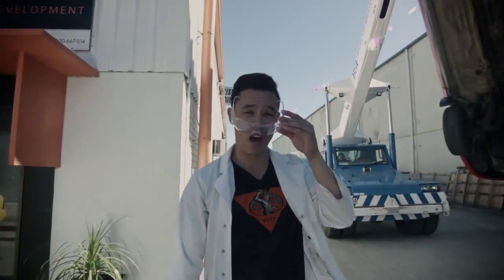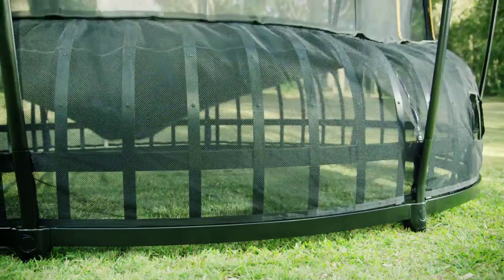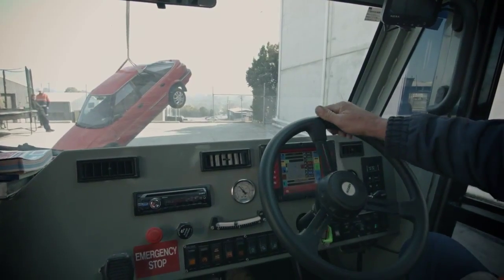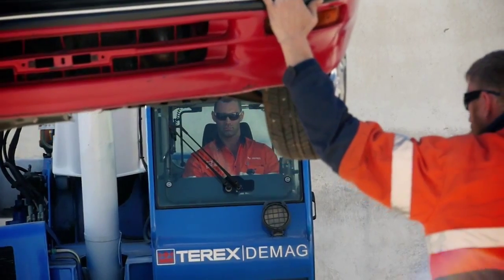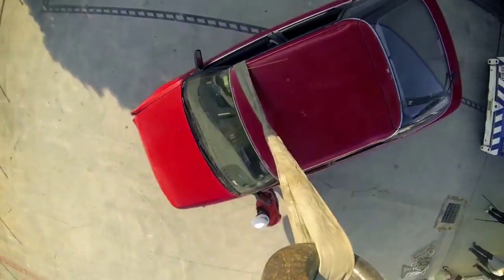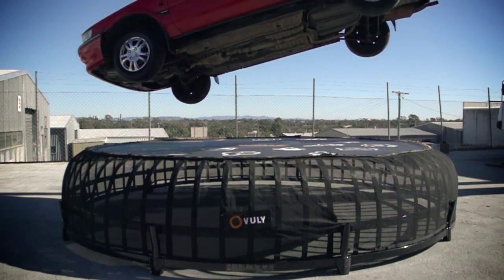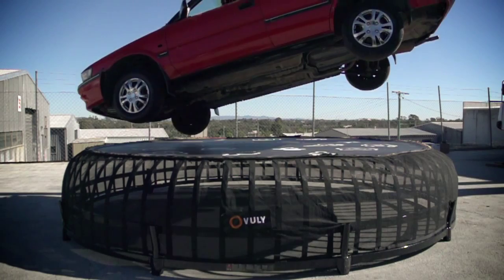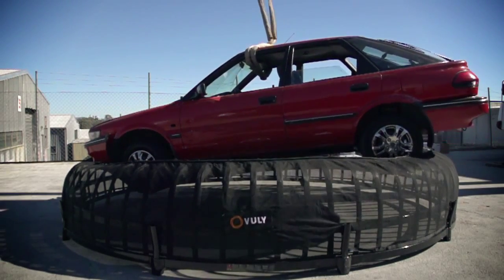Vuly: Can Your Trampoline Do This